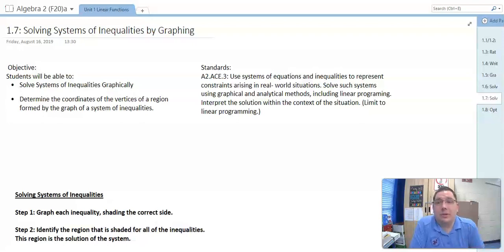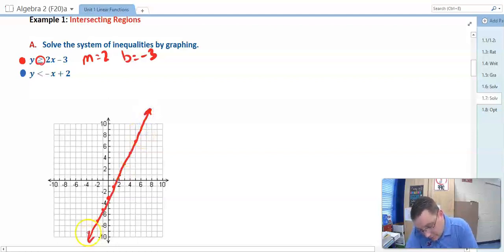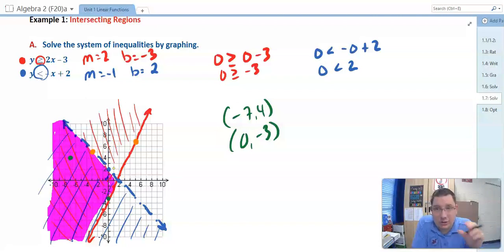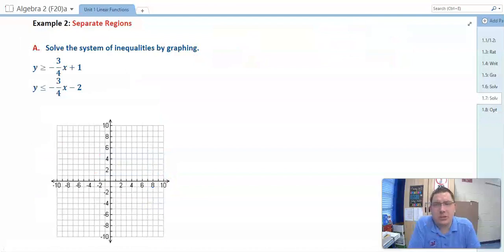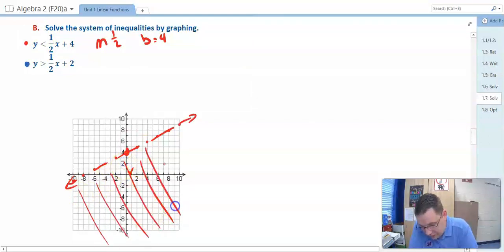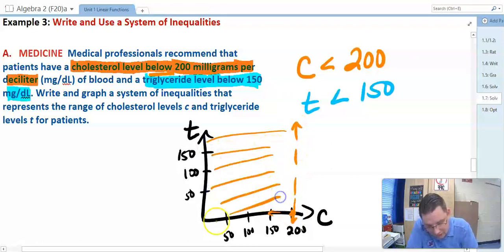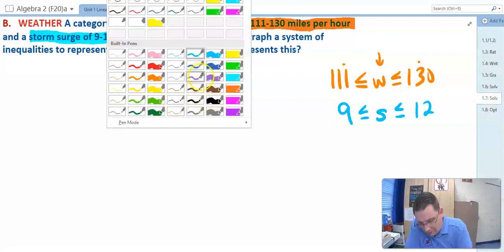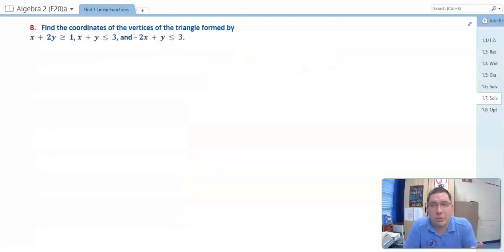Algebra 2: 1.7: Solving Systems of Inequalities